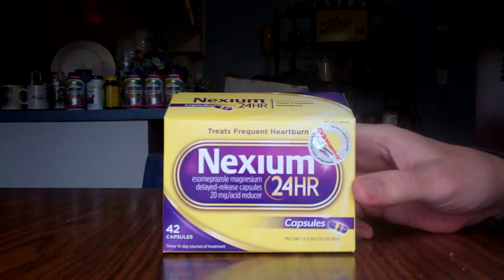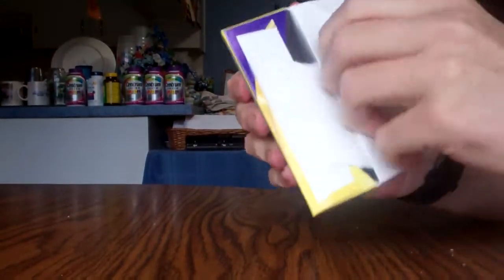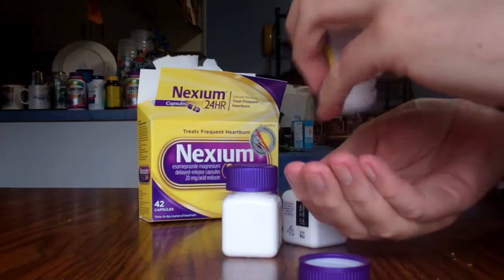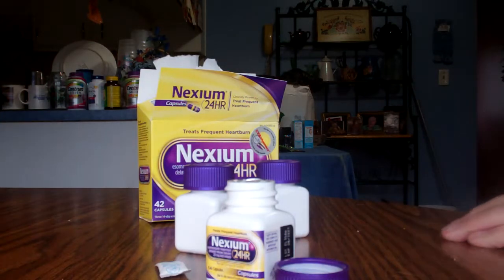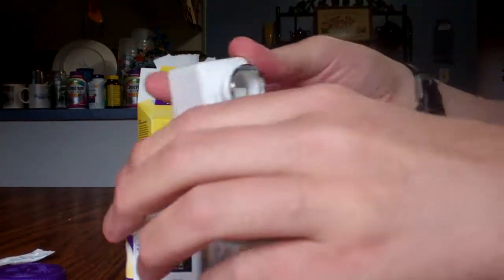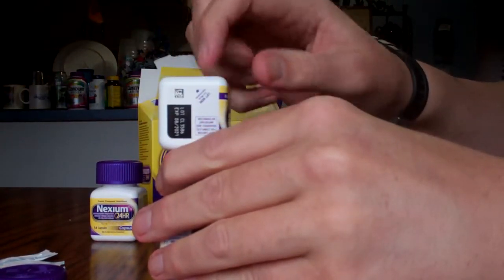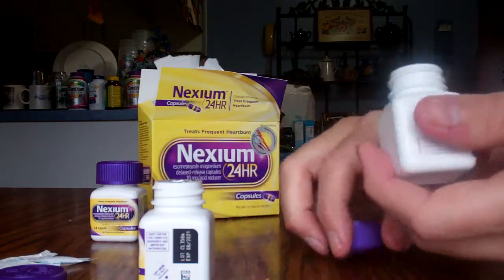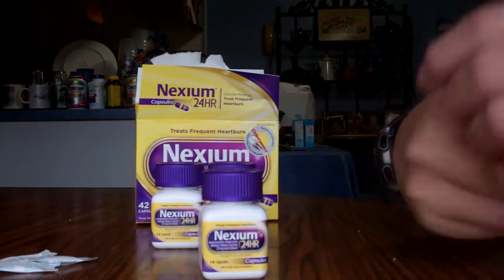Randall M. Rueff unboxes Nexium Capsules (24 Hour - The Purple Pill) on 12-2-2019 A.D.